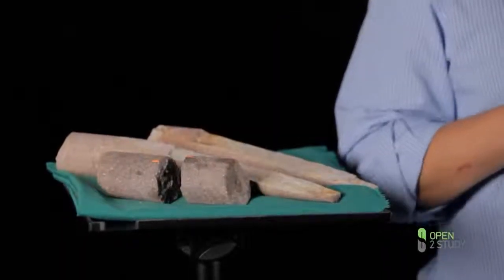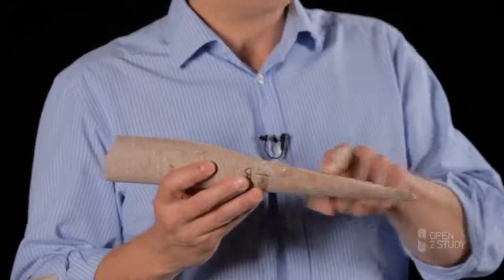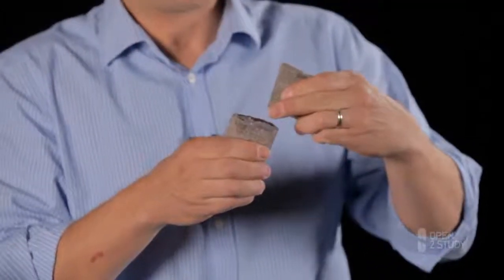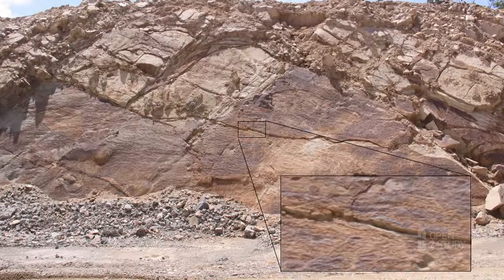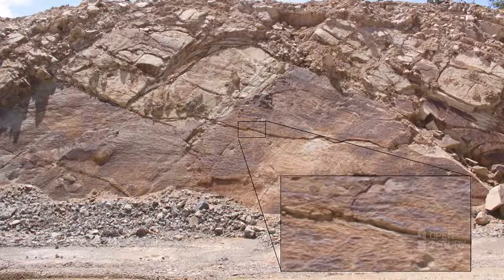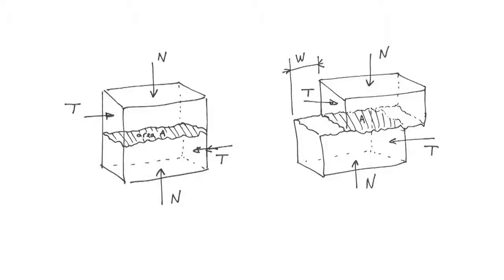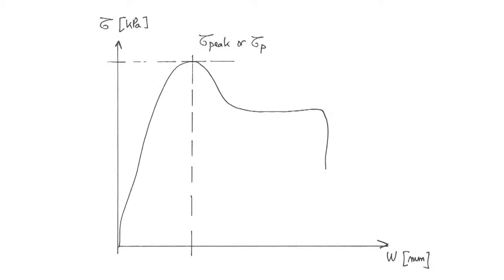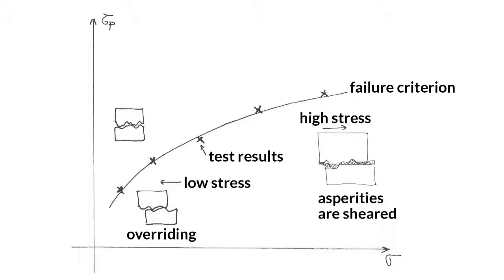Some Properties of Rock Discontinuity(Visit Open2study)